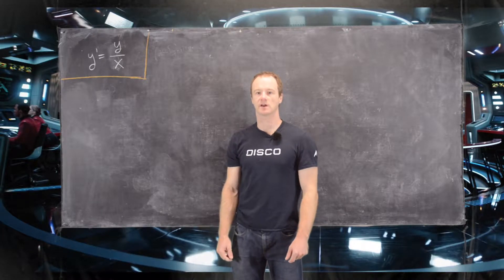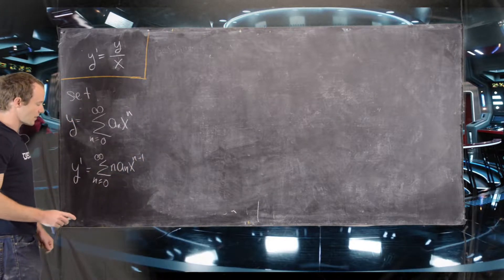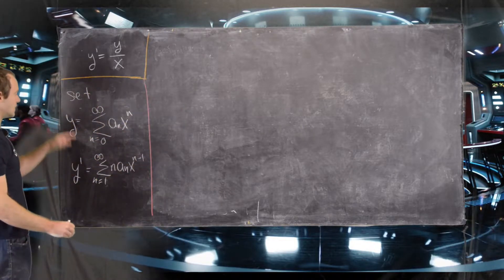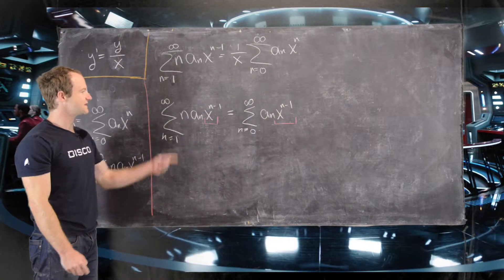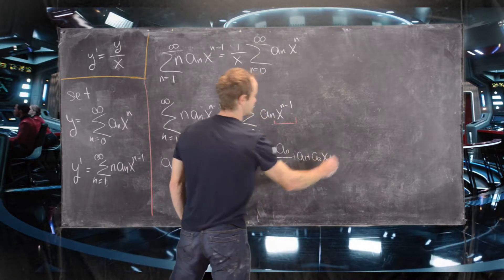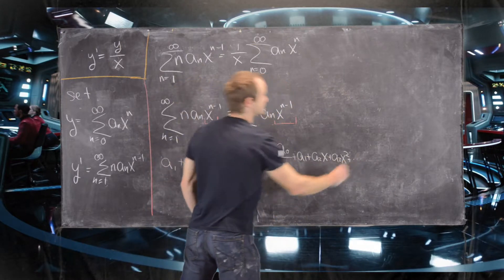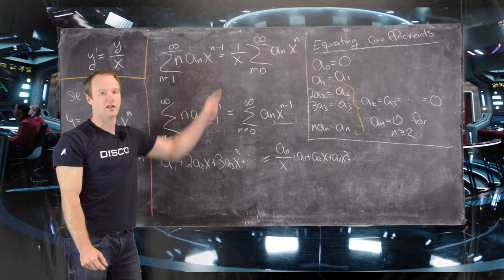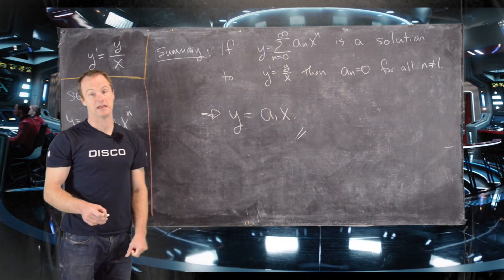Differential Equations | Series Solutions Example 2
We find a series solution to a first order differential equation.